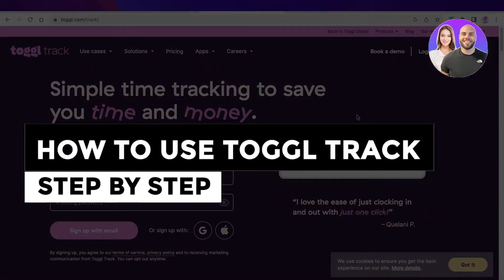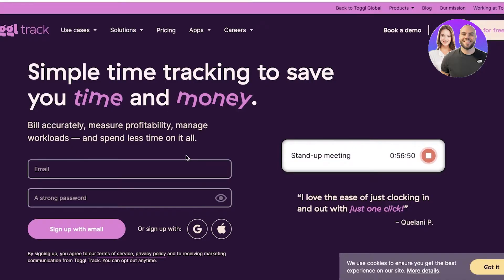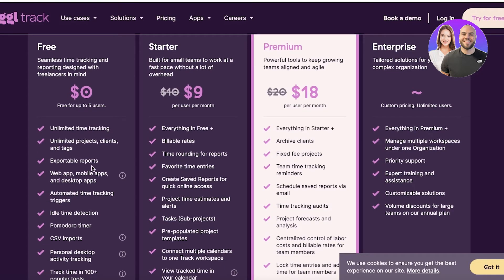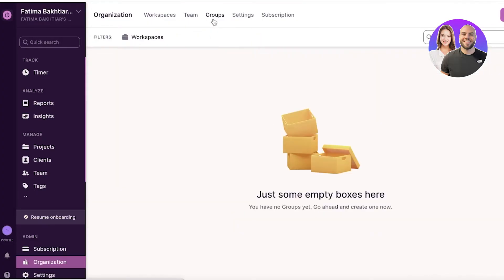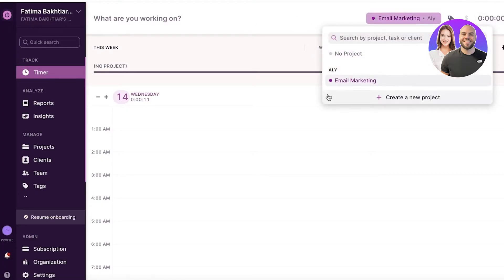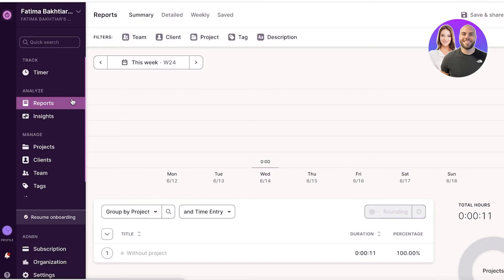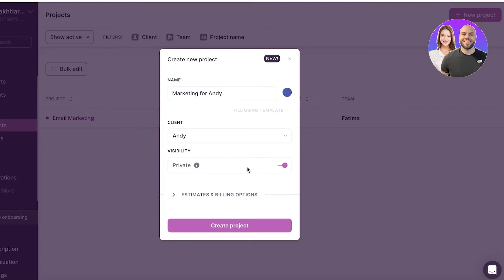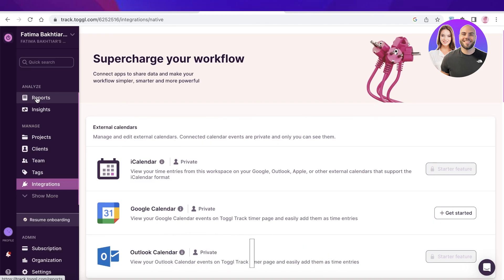Toggl Track Tutorial 2026: How To Use Toggl Track (Step-By-Step)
In this video, we show you step-by-step how to use Toggl Track to track your time, manage projects, and boost productivity. Learn everything from creating tasks to analyzing your reports—even if you’re a complete beginner.